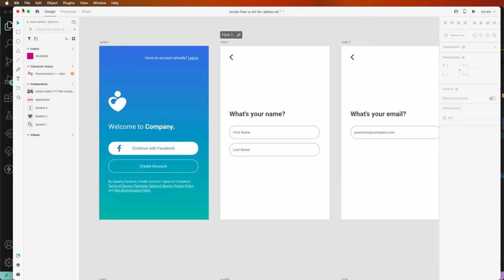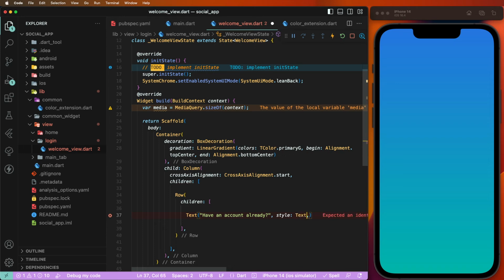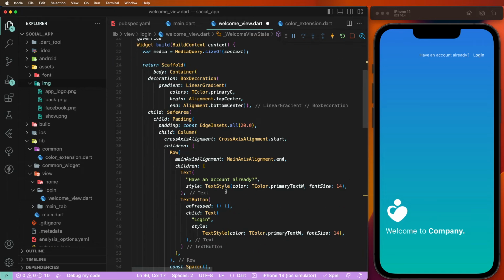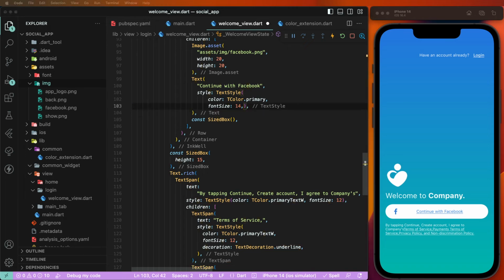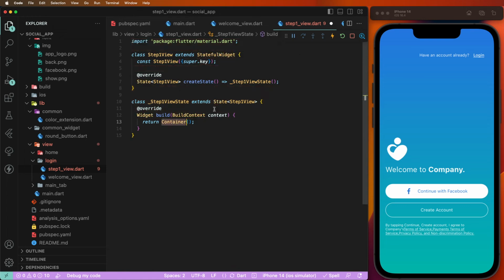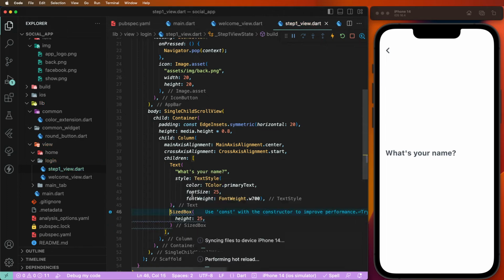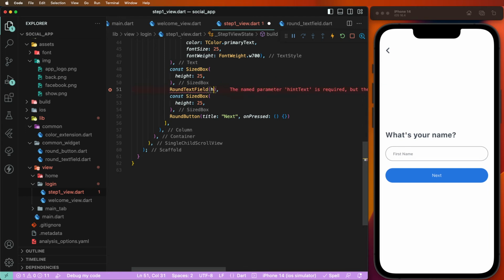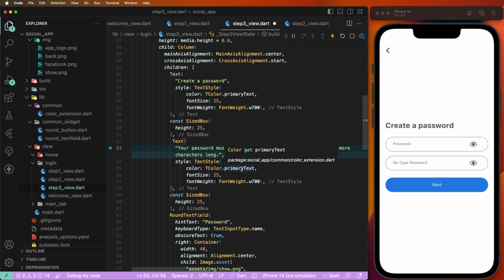#2 Designing a Social App Welcome & Account Creation in Flutter | UI/UX Design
📱 Explore the world of UI/UX design with Flutter! In this tutorial, we'll guide you through the process of creating visually appealing interfaces for a social app. Dive into designing the welcome screen with Facebook connectivity and the account creation screen.

🔥 Key Concepts Covered:

- Flutter Design: Create stunning UI/UX designs for your social app.
- Welcome Screen: Design an attractive and user-friendly welcome screen with options for connecting via Facebook.
- Account Creation: Develop a seamless and engaging account creation interface.

🎨 Elevate Your Design Skills:
Whether you're a beginner or an experienced designer, this tutorial will help you enhance your UI/UX design skills and empower you to create beautiful interfaces for your social app using Flutter.

UI UX App Design by: Fahim MD